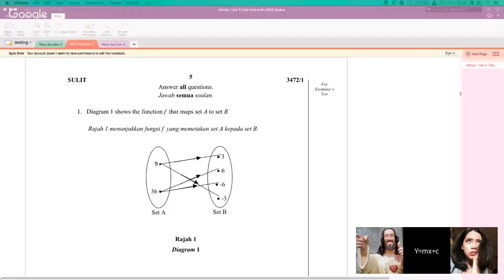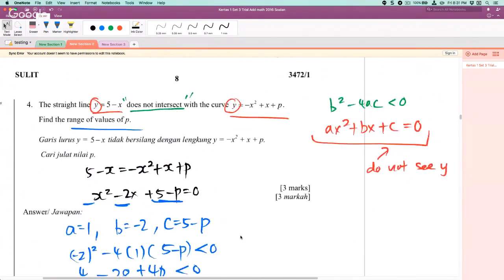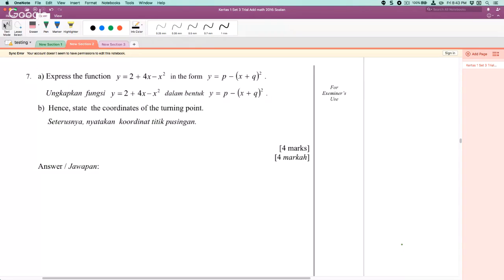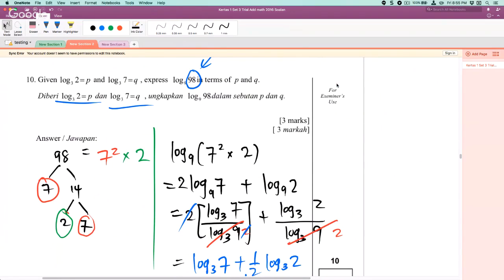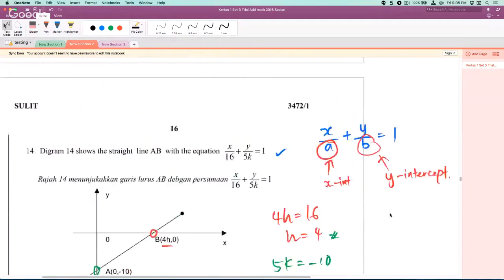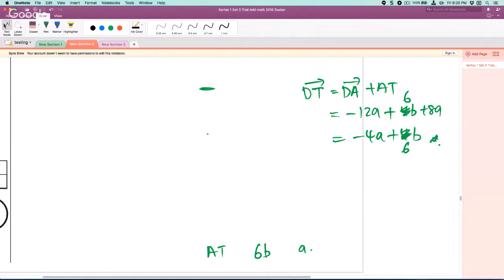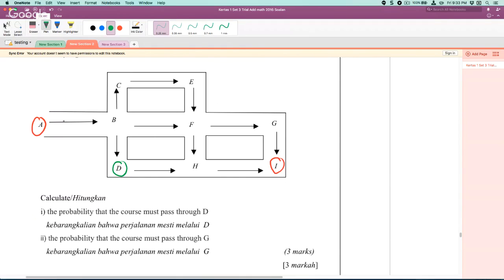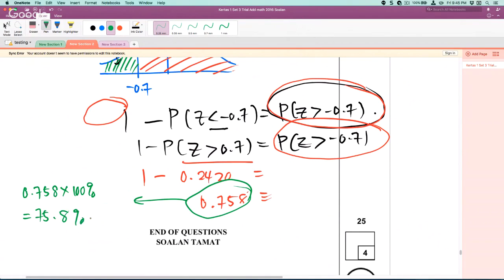JOHOR Trial Paper 2016 - Add Math - Paper 1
this is the live discussion of SPM Johor state paper 2016 for Additional Mathematics, Paper 1.